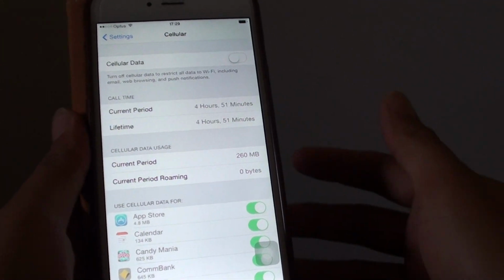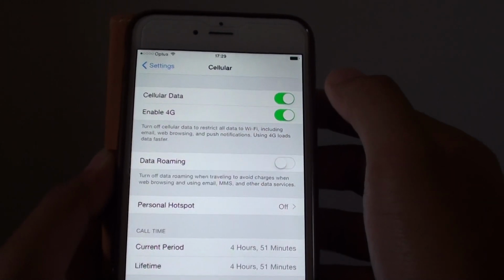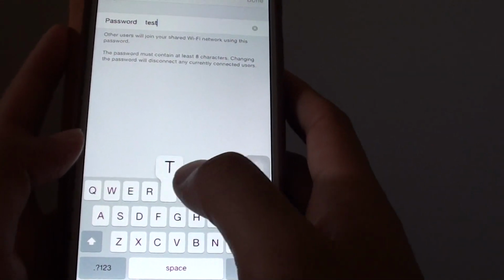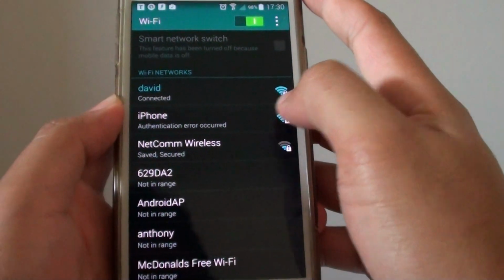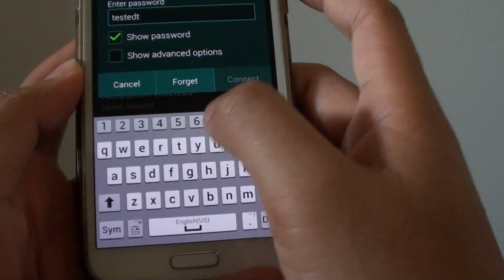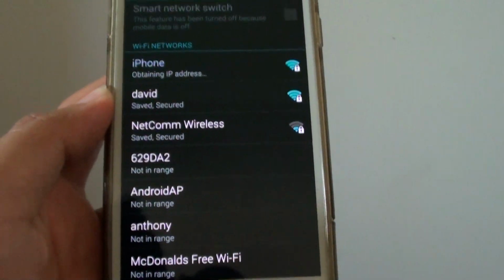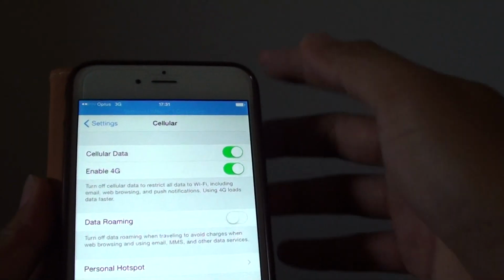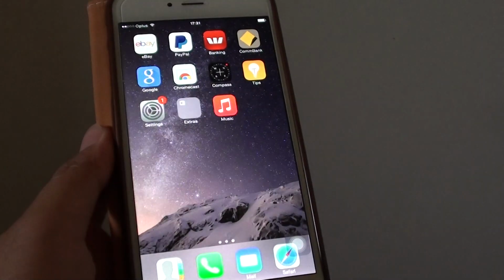iPhone 6 Plus: How to Enable Wi-Fi / Personal Hotspot For Internet Sharing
Learn how you can enable wi-fi or personal hotspot for internet sharing on the iPhone 6 Plus.